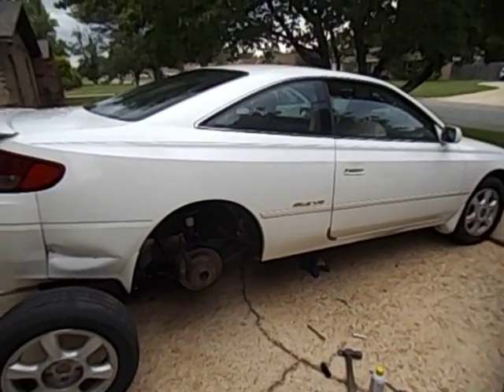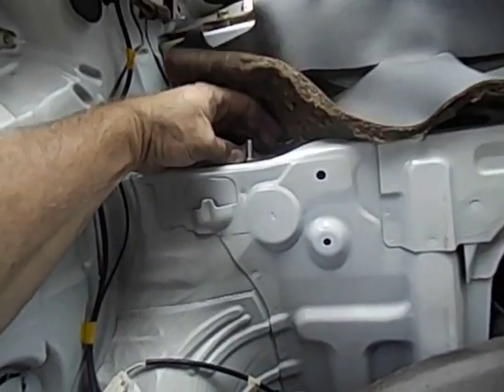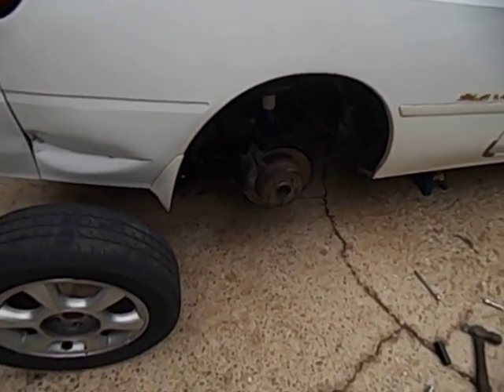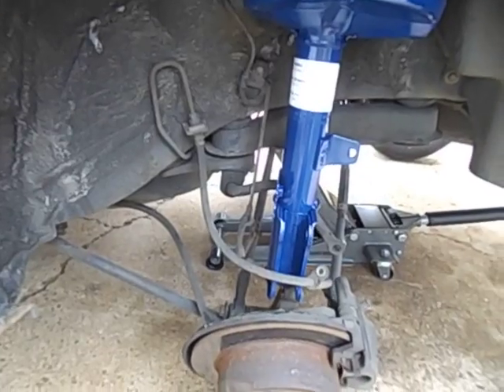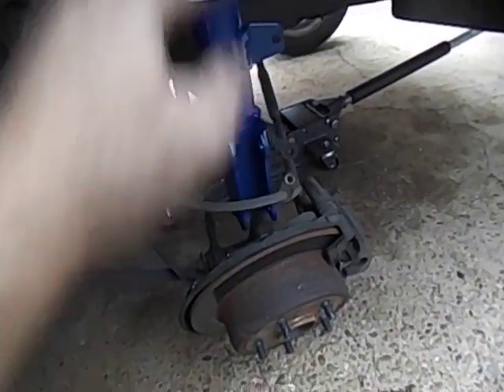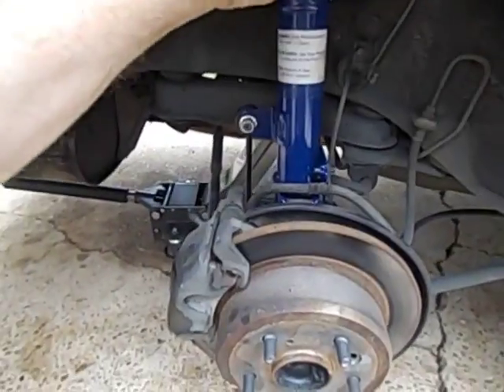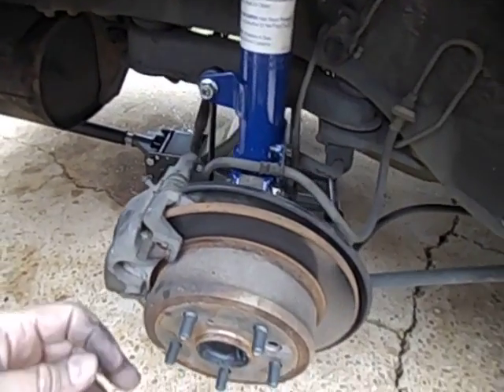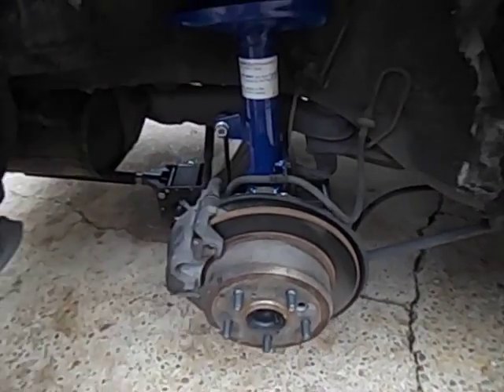Toyota Solara rear shock installation tips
Removal:  1. take out back seat and panels 2. remove the 3 strut top nuts on either side (12mm) 3. secure vehicle and jack up the rear, shocks drop from the top 4. remove wheels and take off nuts around brake line (10, 12 mm) 5. remove sway links on either side (14mm) 6. using a leverage bar to loosen then remove the 2 large bolts on the bottom of strut (19mm) 7. tap strut out with hammer and move lower control arm by hand, strut falls out

Install (note - my torque specs are not right in the video):  1.  align new strut with top holes and hold in place while assistant puts the top nuts on (leave these nuts loose on top for play room) 2.  align bottom mounts and slide the 2 large bolts in (I stuck a 3/8" extension in one hole to hold in place), tighten hard (83 lbs torque psi for a Camry) 3. install the say links and brake line hose nuts 4. tighten top 3 strut nuts snug, but not too tight or they will break  5. look over everything before putting the wheels back on.